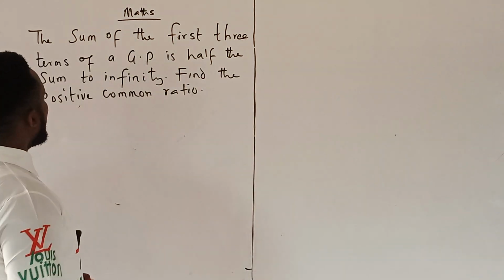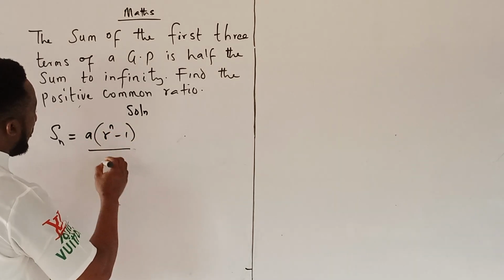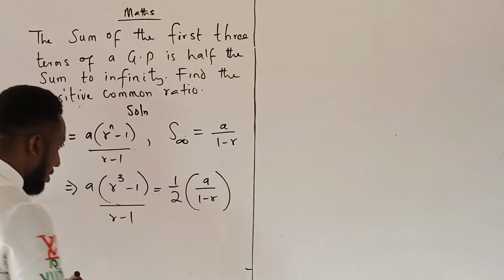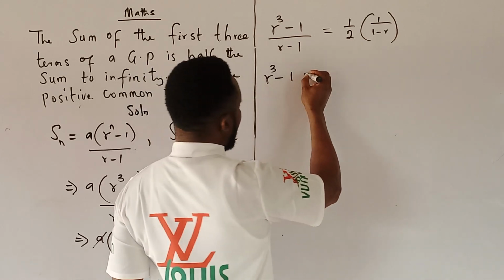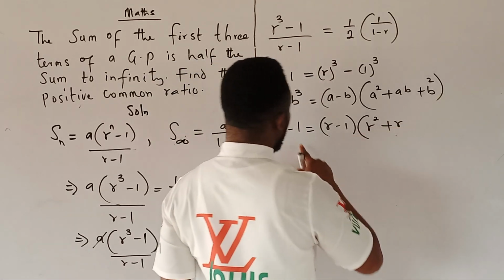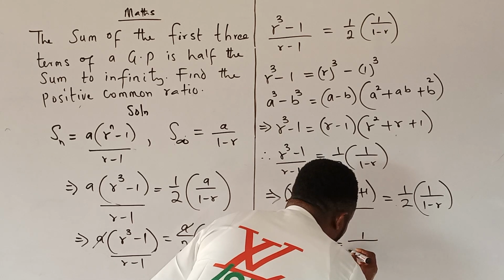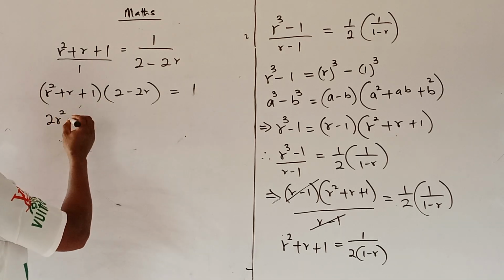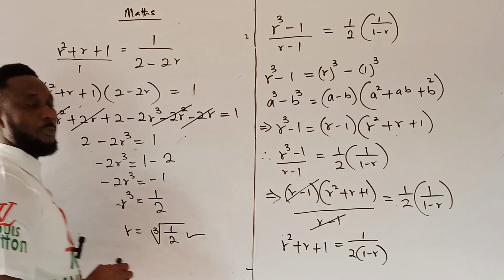SEQUENCE AND SERIES| SUM OF G.P &SUM TO INFINITY| DIFFERENCE OF TWO CUBES.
This problem is quite very easy and direct to solve...It is just combining the sum of the nth term of a G.P to the sum to infinity.By using difference of two cubes the common ratio r can easily be factored.
a
# Geometric progression
# sum of G.P
# difference of 2 cubes.